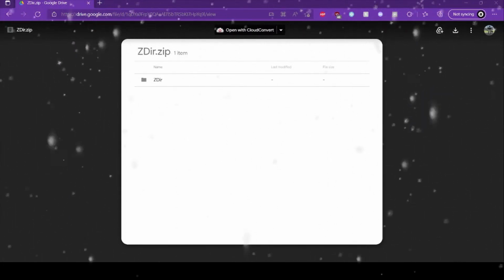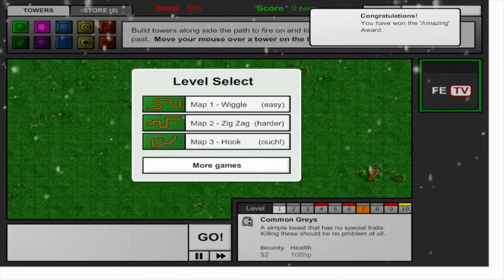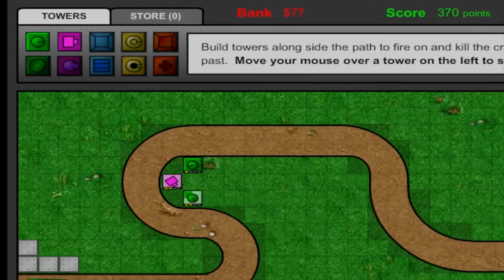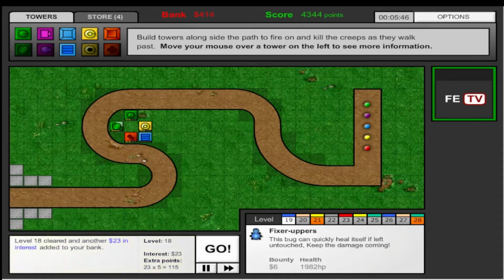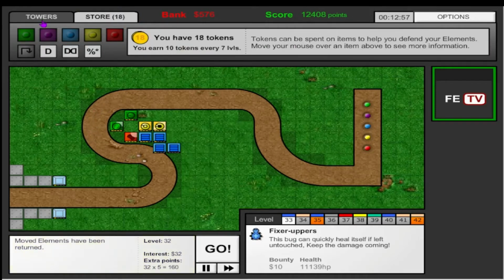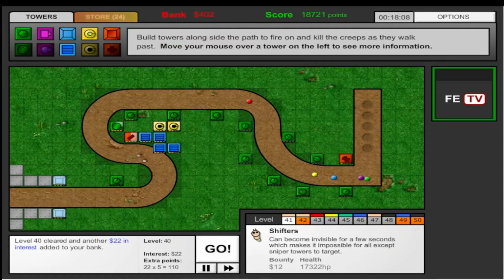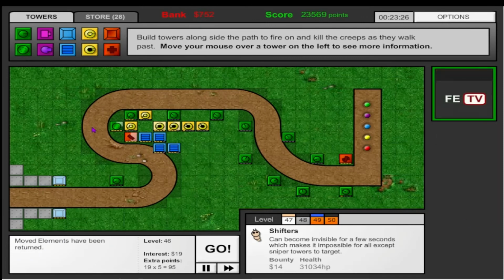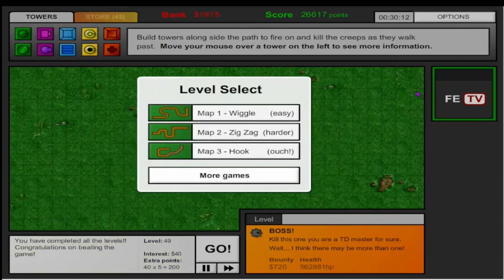Flash Element TD 2 || Wiggle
As i said, the links are below